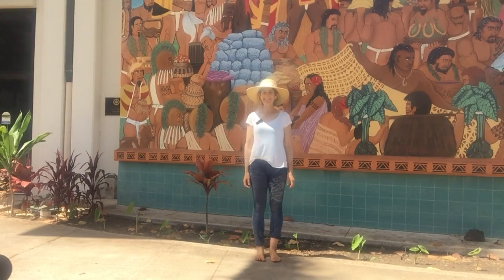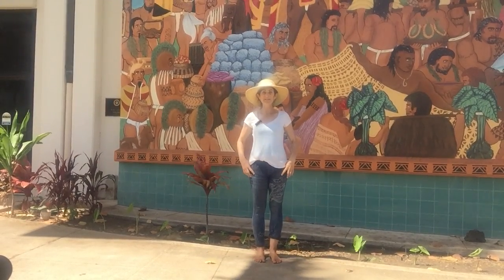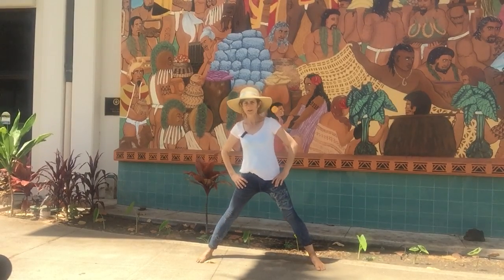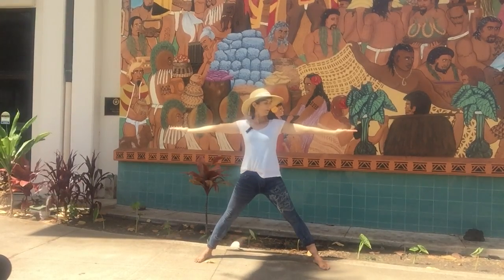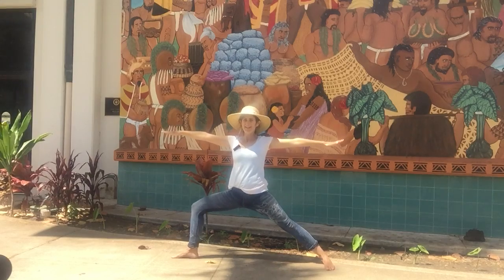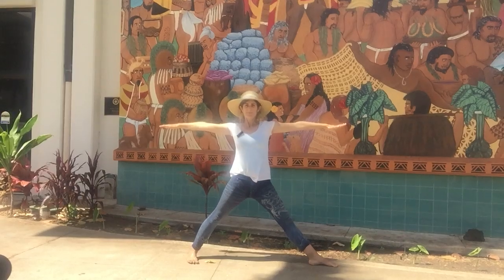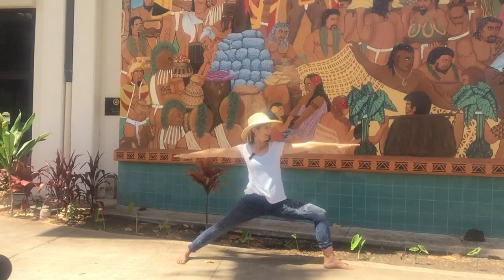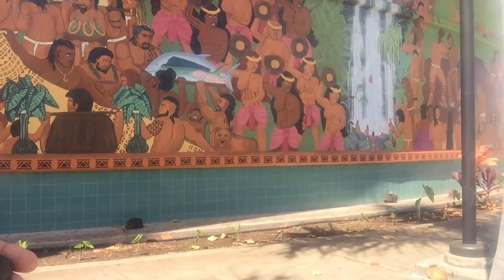Kiss My Asana April 10, 2019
Day 10 Kiss My Asana
Join me in becoming a Warrior!